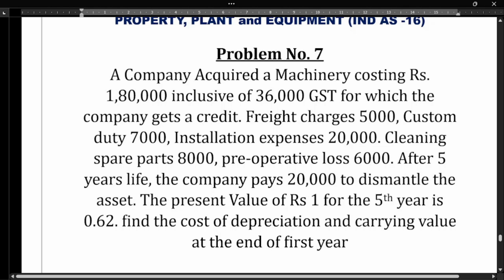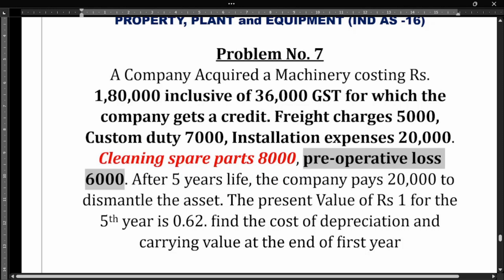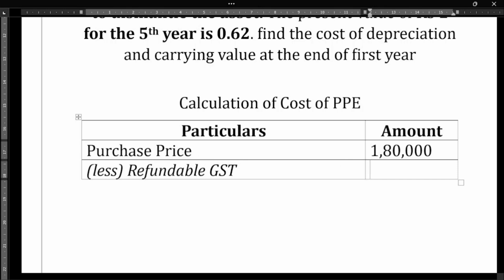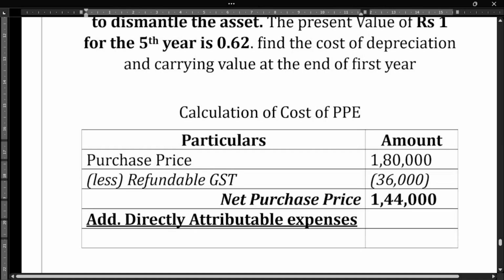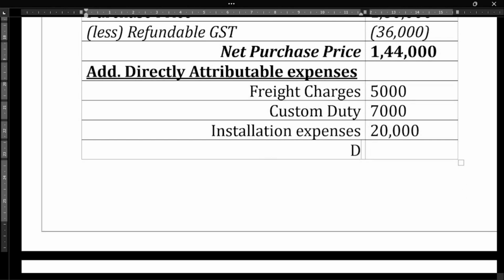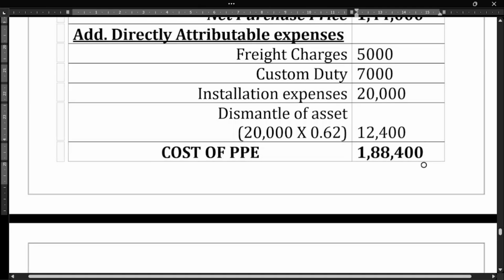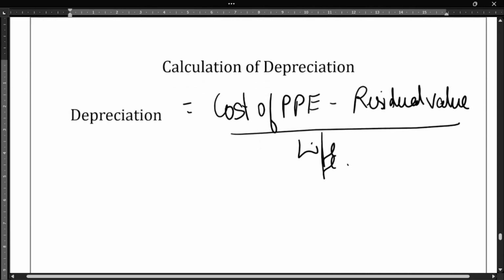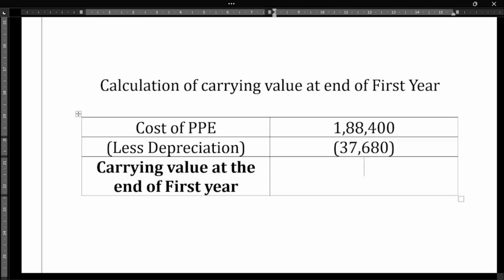Problems on IND AS 16 Plant Property and equipment | Part 8 | INDIAN ACCOUNTING STANDARDS 1